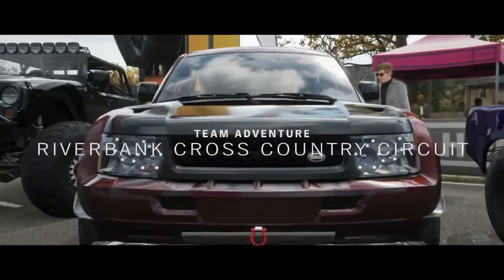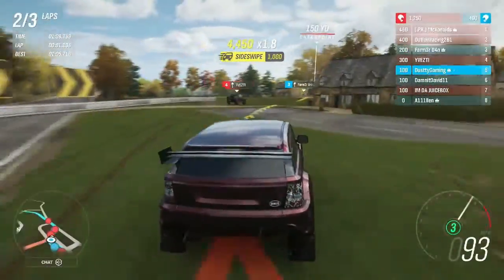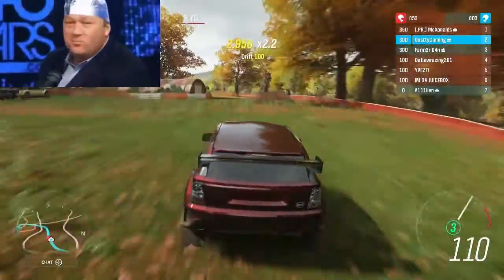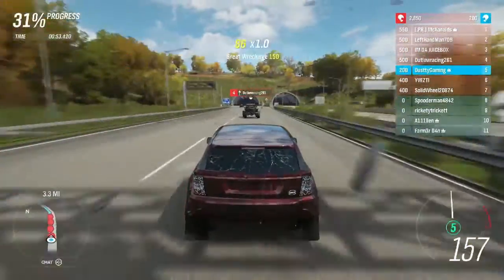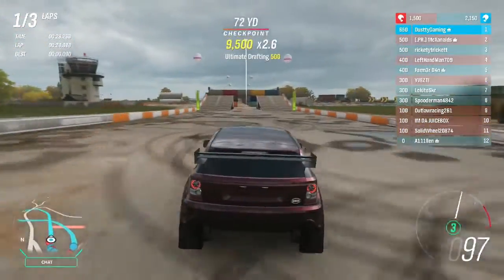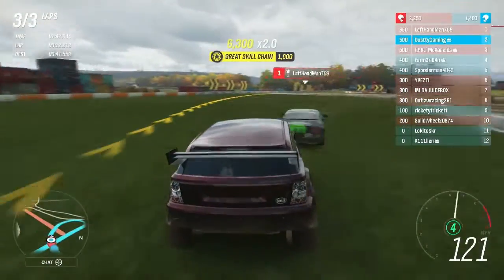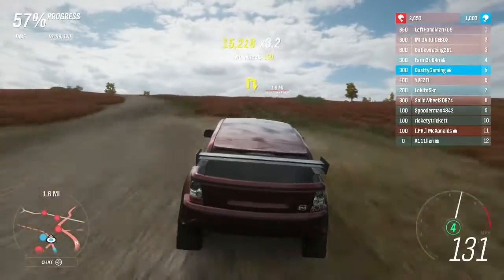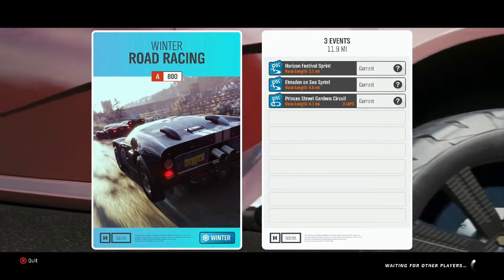Racing noobs in the Bowler - Forza Horizon 4 online racing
In this Forza Horizon 4 gameplay commentary, I take a look at the Bowler EXR S to see how it stacks up in some online racing. Enjoy!